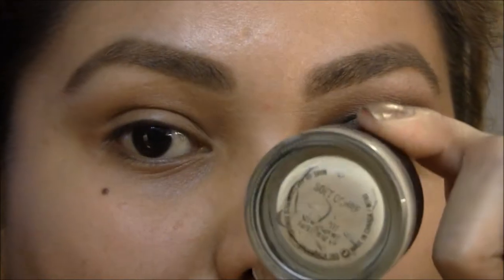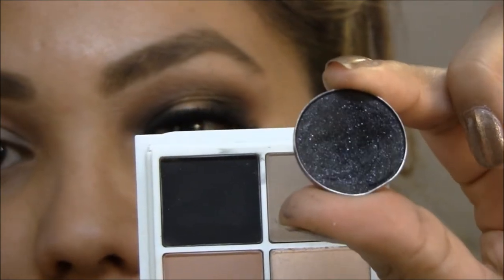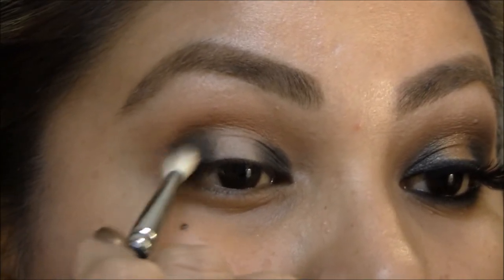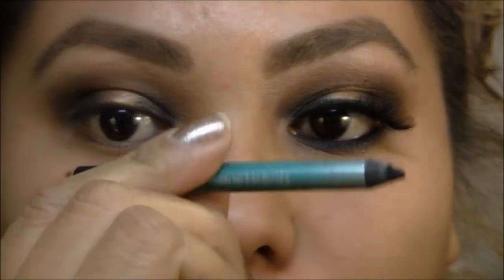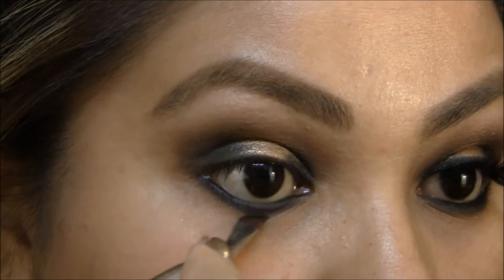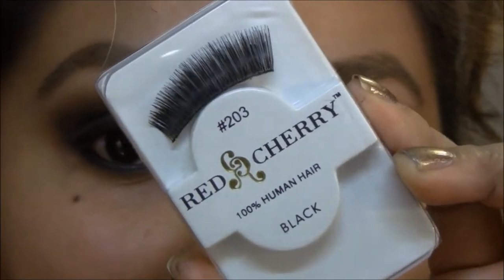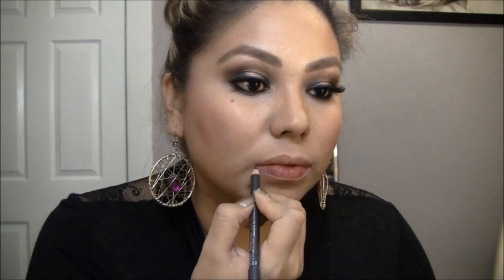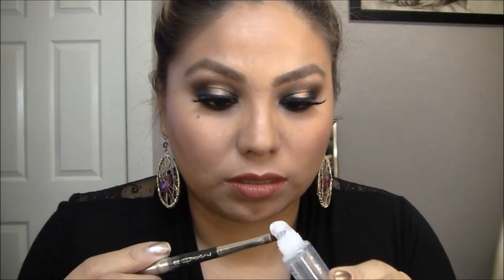Mary J. Blige MAC Viva Glam IV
Hi guys! Yvette here with another Viva Glam makeup tutorial. Ruby and I are slowly doing the Viva Glam ad makeup series, we just kind of do the looks when we're in the mood to be honest. Today's look was inspired by Mary J. Blige's makeup look for the Viva Glam IV ad, it was this super smokey gold and black look with the Viva Glam IV lip. I love wearing these type of beauty looks for any special occasion that takes place in the evening, it's kind of dramatic for the day but if you're daring enough go for it! Enjoy!

♥♥ My Stuff ♥♥
Earrings: BEBE

"FORM15"

Use code: FORMIDABLEARTISTRY for a free mystery gift♡

♥ IG Pinchantedforest - Ruby
♡ IG Backstitchbruja - Yvette

**Music**

The song in the credits of the video was created by me with my music editing software

**Opening Credits Background by motionbackgroundsforfree.com "Dream Sequence Glitter"**